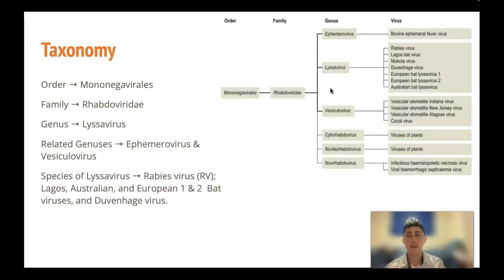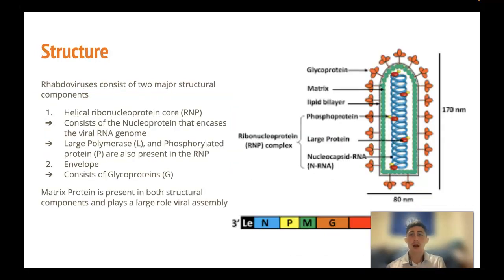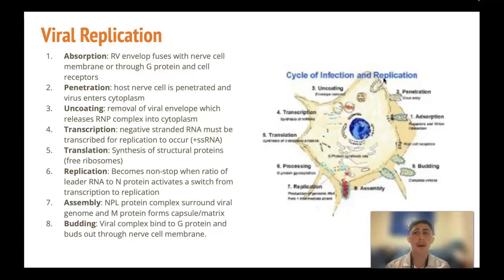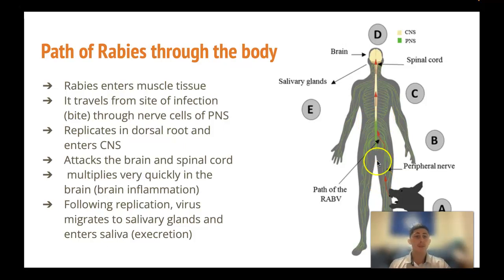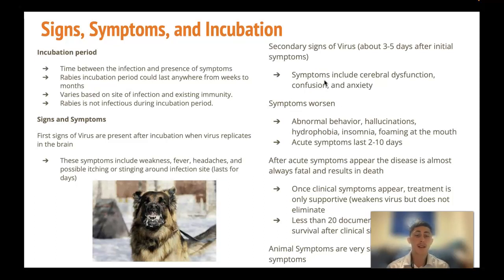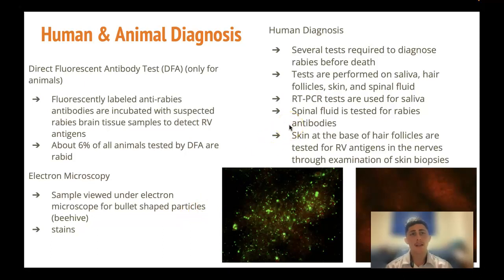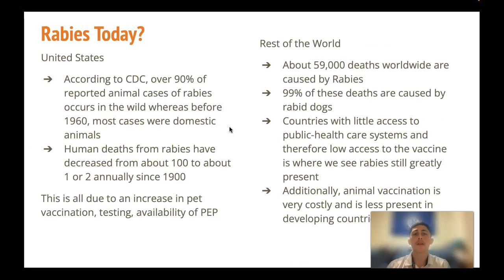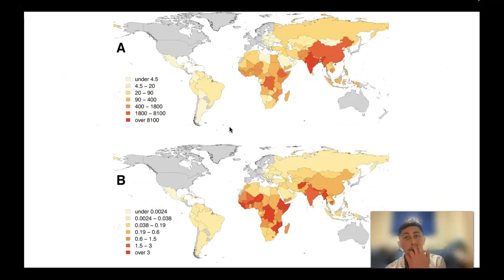Rabies Virus - Evan Corsiglia